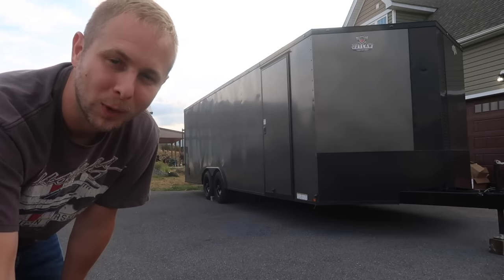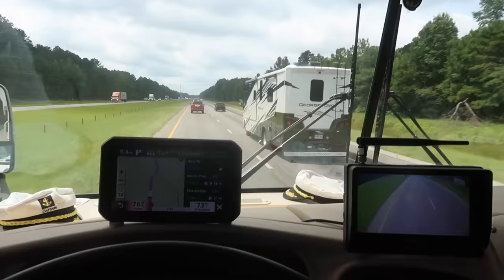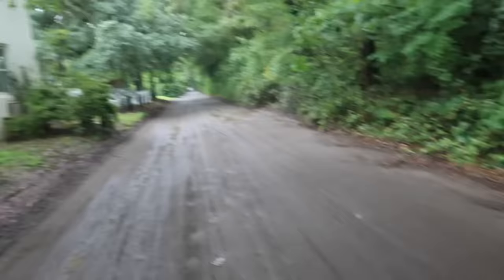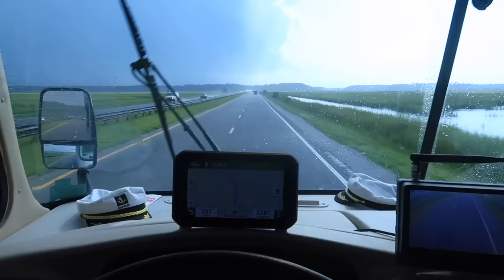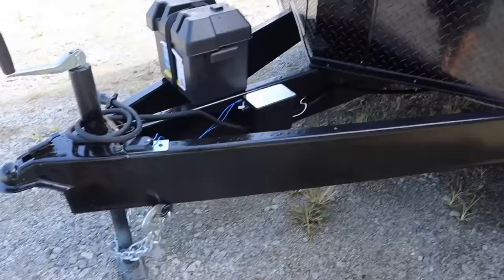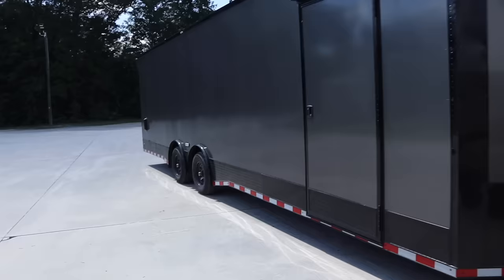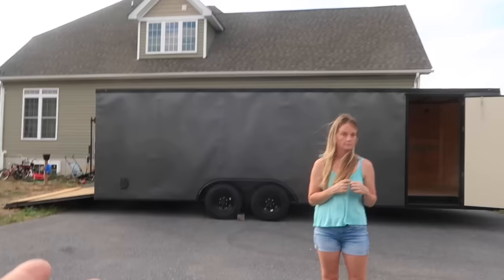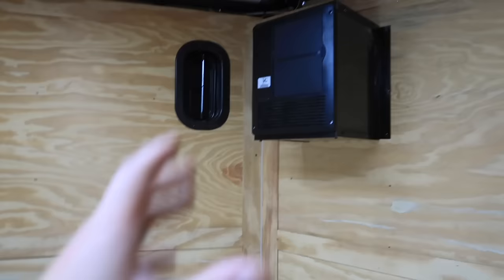We Drove 12hrs for a NEW Custom RACE CAR Trailer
We drove 12 hrs for a custom ordered Race car trailer. We custom ordered a SDG Trailer through Outlaw Cargo trailers. Joyride Family road trip in RV to GA to pick up the New car trailer and stopped to see the Angel Oak Tree in Charleston SC for Laura.

Looking for the best deal on a cargo trailer
Outlaw cargo trailers 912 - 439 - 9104
Ask for Elijah. TELL Him JD JOYRIDE SENT YOU!

BIG THANKS!

Holley Performance
EZ Air Ride
Laid Not Sprayed
PowerStop Brakes
AUXBEAM
XForce